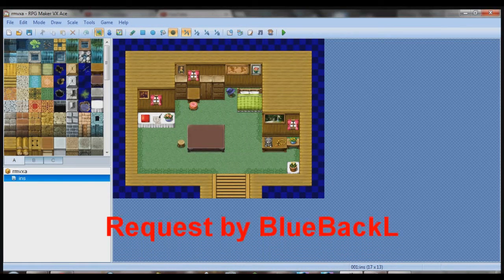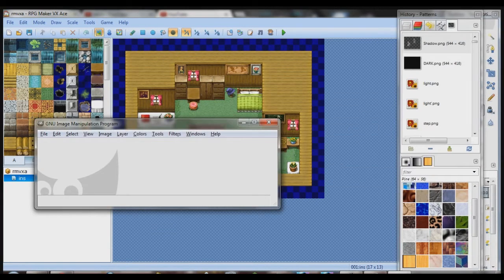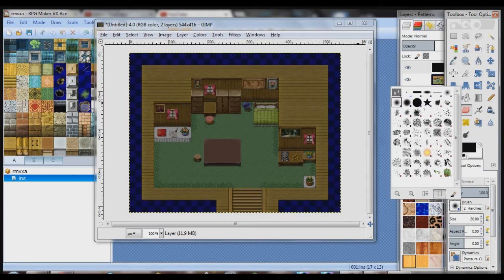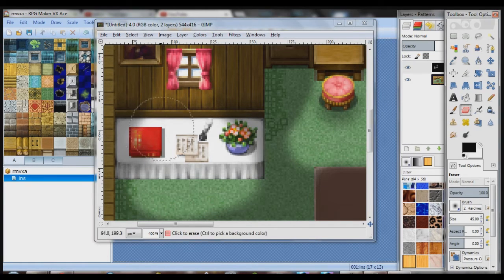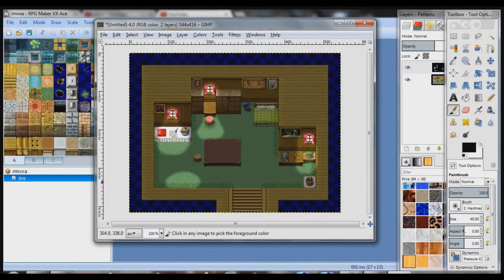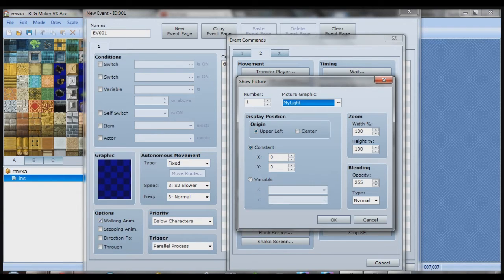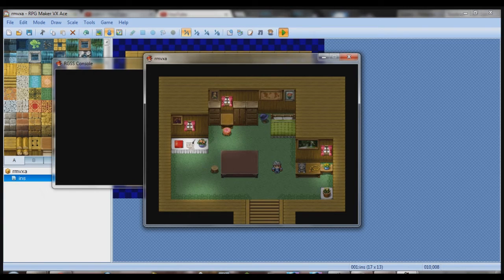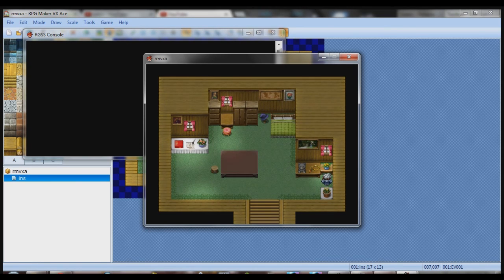RPG Maker VX Ace Tutorials - (Request by BlueBlackl) No Script Animated Lightning